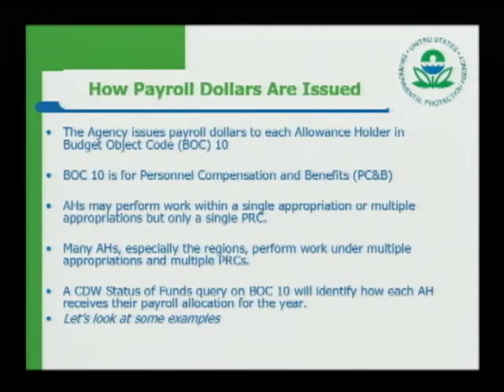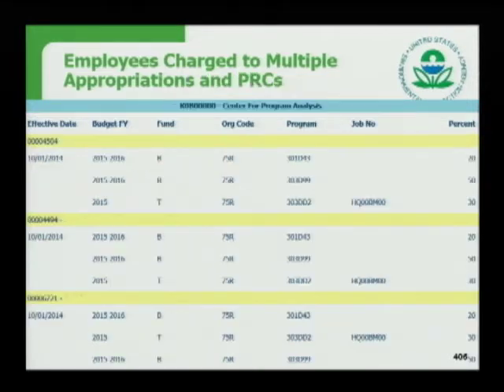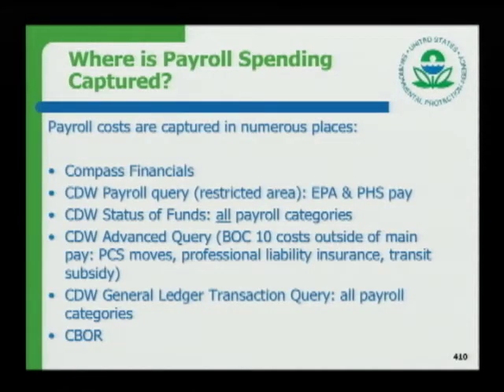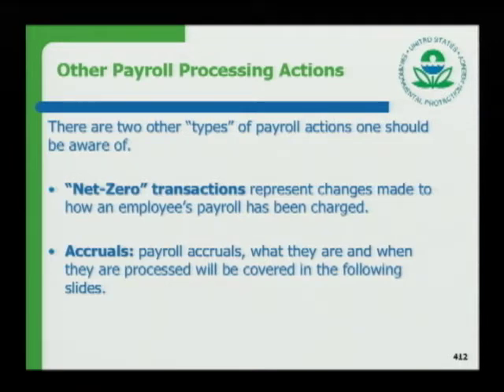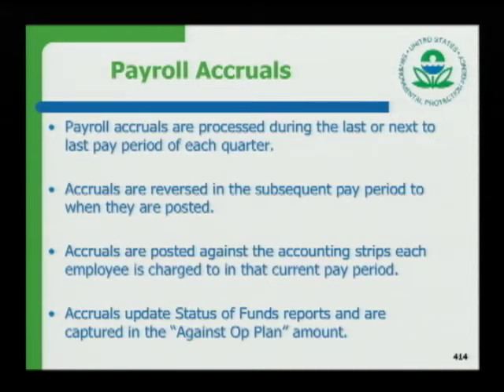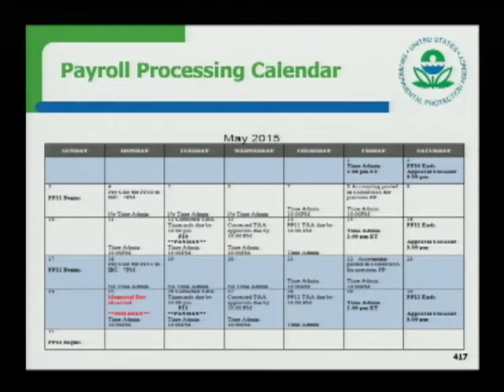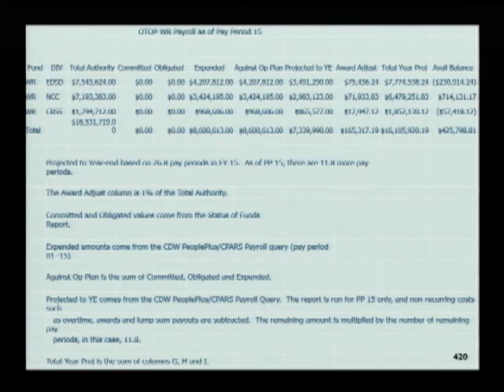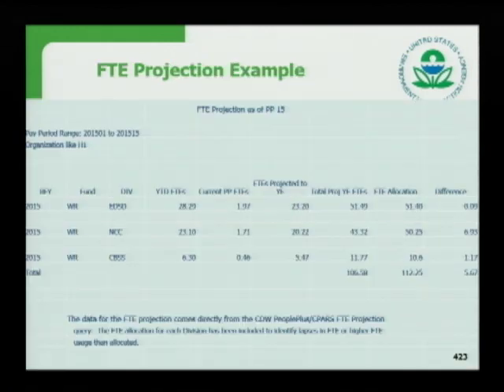Introduction to Payroll Management